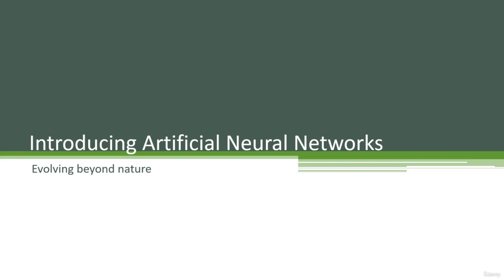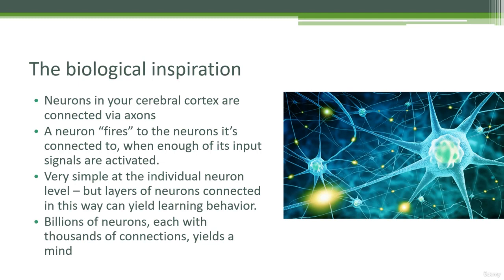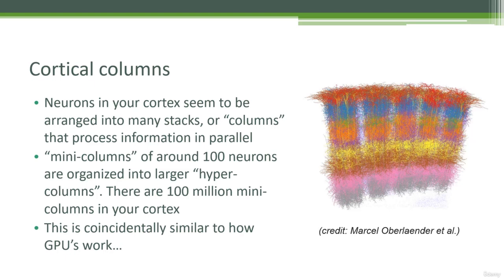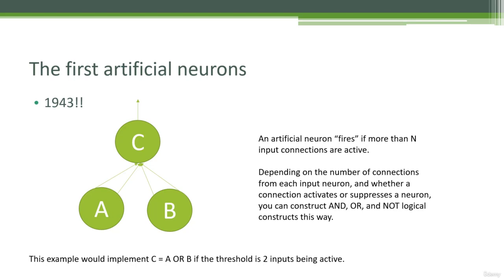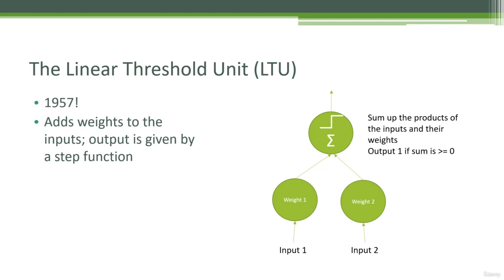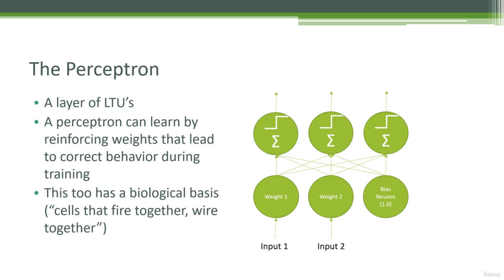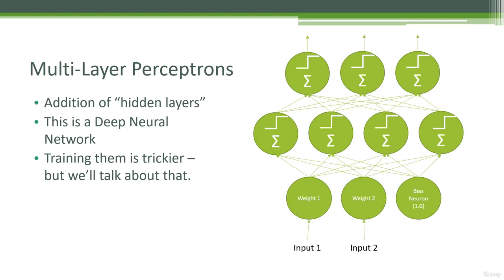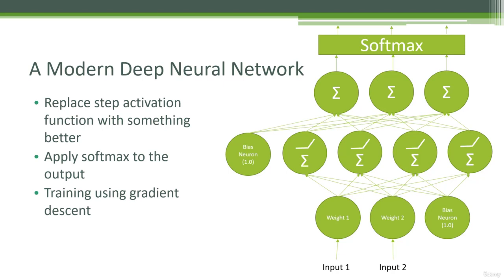85. The History of Artificial Neural Networks